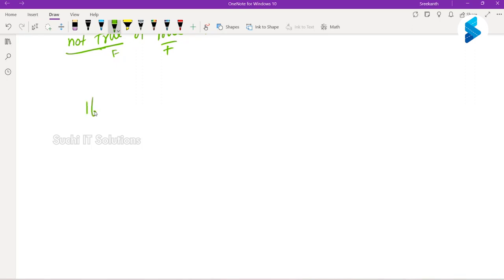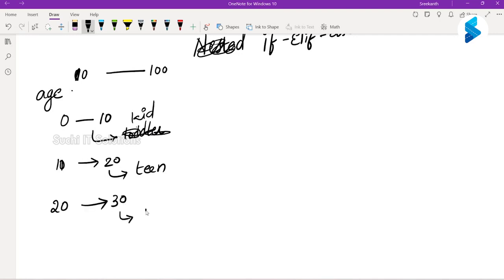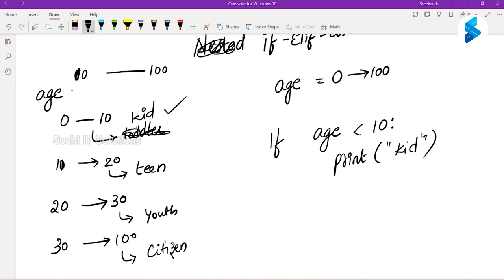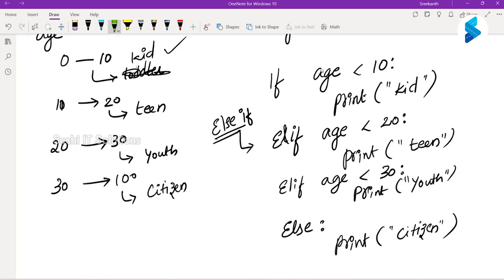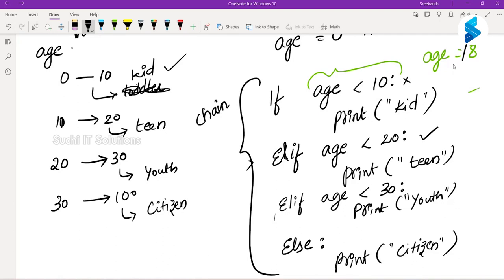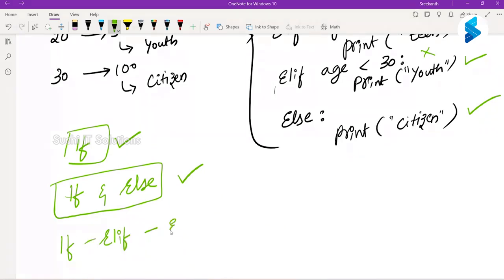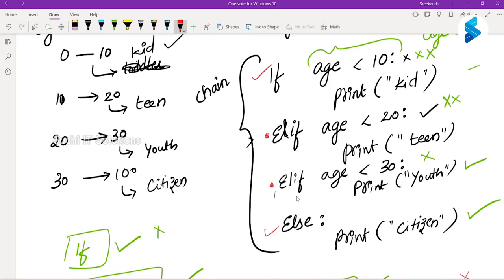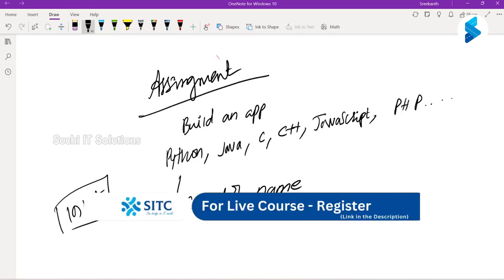20_If and Else | Python Course for Beginners